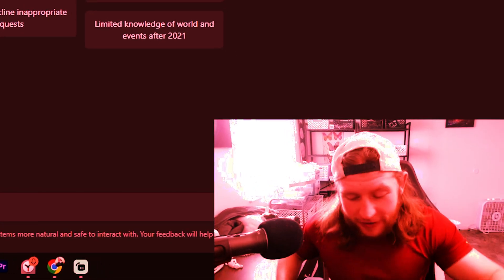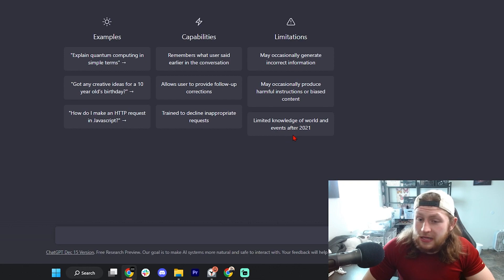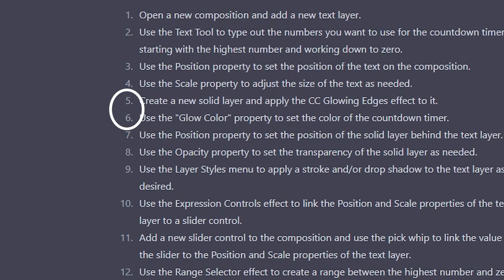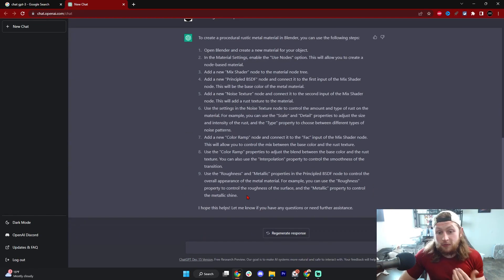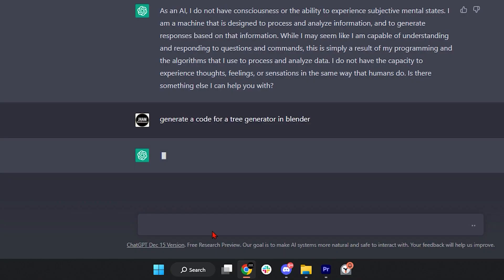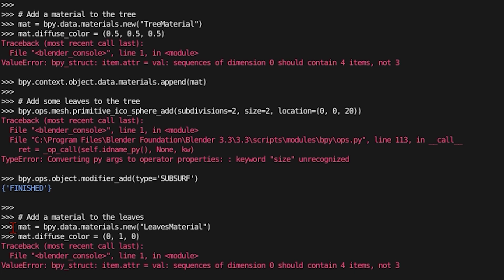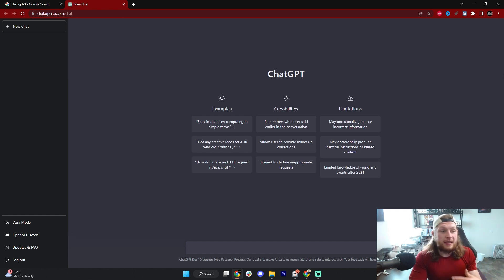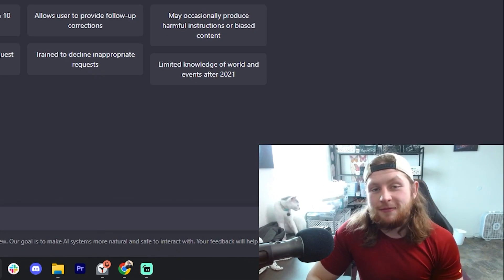Scratching The Surface of Chat GPT For 3D Artists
Here are some basic ideas for utilizing the power of ChatGPT as a beginner user. This tool is VERY powerful. Shockingly so. So this video is only showing you some simple ideas, but I encourage you to take it many steps further and test its limits just as OpenAI wants you to!

Try VERO with me!

COMMENT if there's anything in this video you'd like to see a tutorial on :)

Chapters
0:00 Intro
0:15 Groundbreaking
1:16 Limitations
2:16 Example Prompts!
3:37 Instant Blender Tutorial
5:02 AI LEARNED TO CODE?!
6:05 Reliability?
8:40 How to approach ChatGPT
9:52 Summary
10:59 Biolescence Art